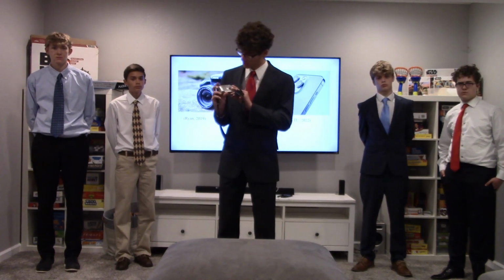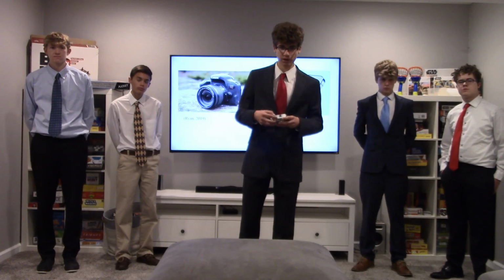13 20 Minute Speech Cameras